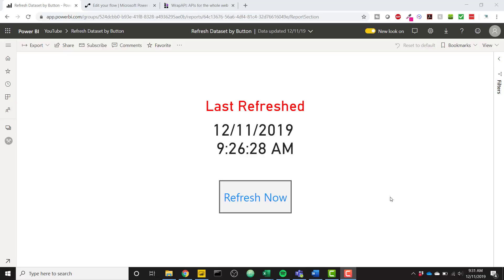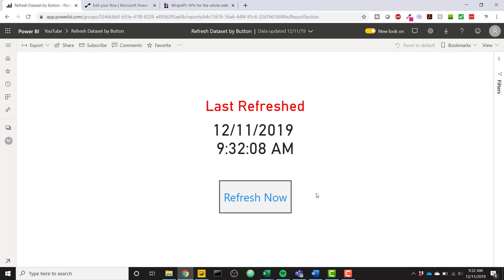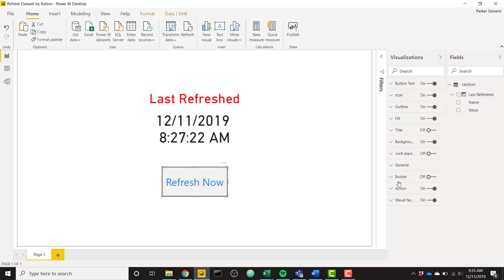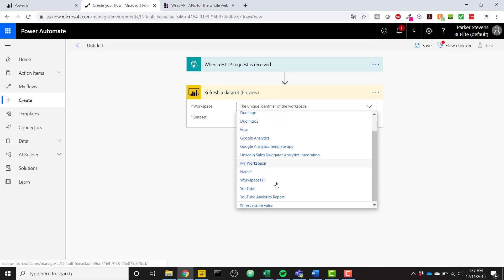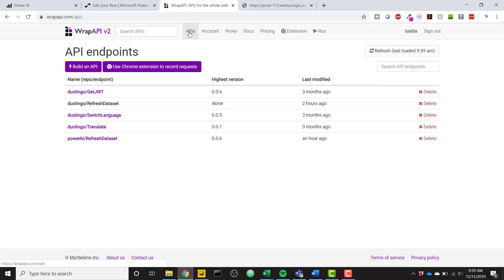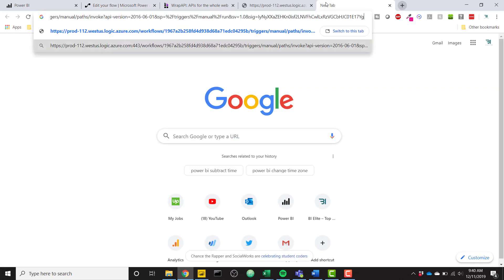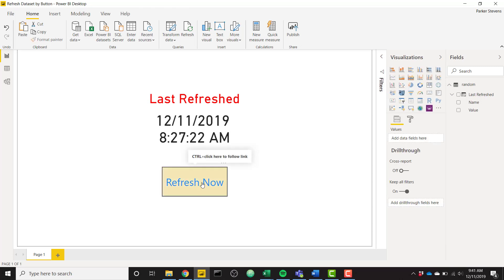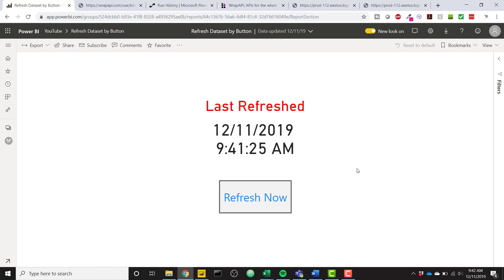Power BI - Refresh Dataset by Button with Power Automate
In this Power BI and Power Automate tutorial, we learn how to refresh a Power BI dataset by allowing the user to click a button inside of a report! Now all of your end users have the power to refresh a dataset instead of only admins! This trick uses Power Automate and WrapAPI to accomplish the refresh.